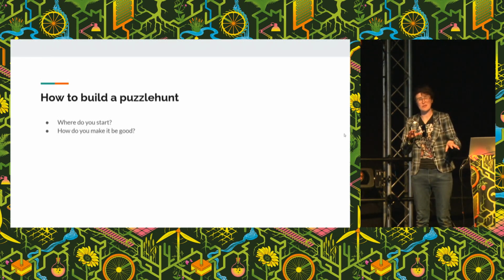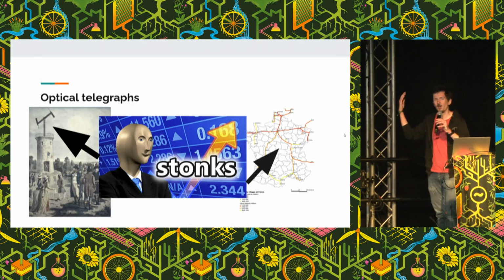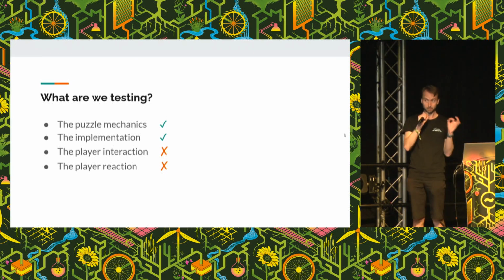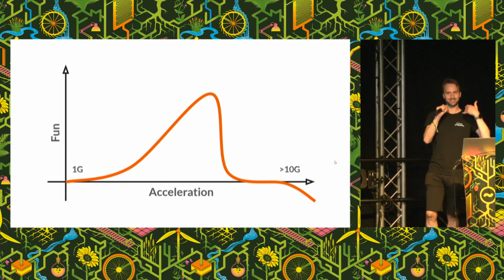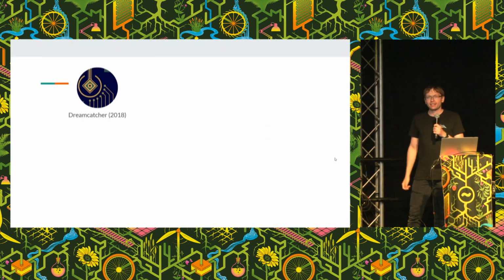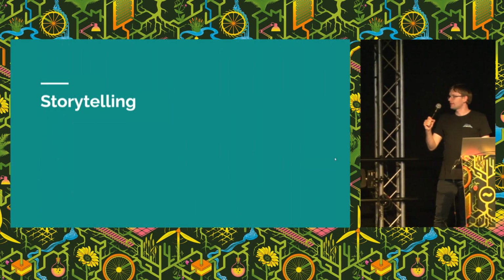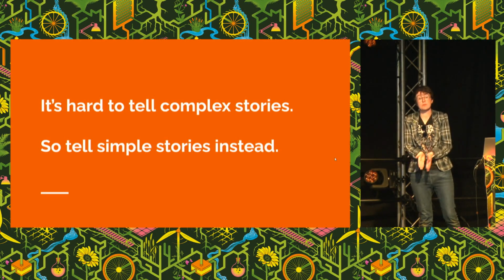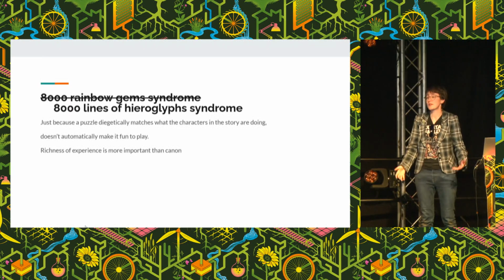How to make a puzzlehunt - EMF2024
What do semaphore, octopuses, Scrabble, rotary telephones and Microsoft Paint have in common? If you've been to previous EMFs, you might recognise these as some of the themes for our puzzles!

We are Dreamcat and we are a group of friends who made our first puzzlehunt for EMF 2018 and haven't stopped since. We love the combination of escape room, treasure hunt, video game, and just a dash of immersive theatre. We want to share that enthusiasm with you, talk about our top mistakes from the last 6 years and what we learned, and hopefully inspire you to go make your own puzzlehunts.

Come along to learn:
- How to co-opt serious IoT tools for frivolous escape room purposes
- Why Portal is still the best video game ever made
- How hard, actually, is “too hard”
- Exactly how many paperclips were harmed in the making of this year's experience

No spoilers for this year's puzzlehunt. Unless you come talk to us at the bar after.

Sarah Binney